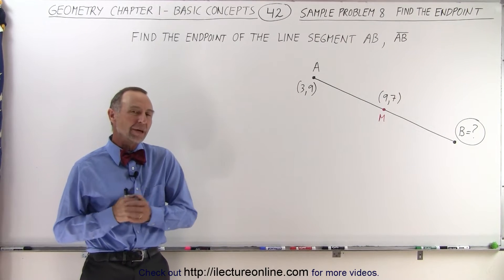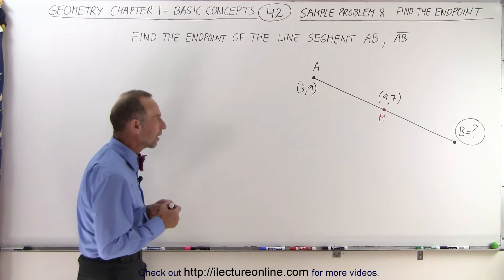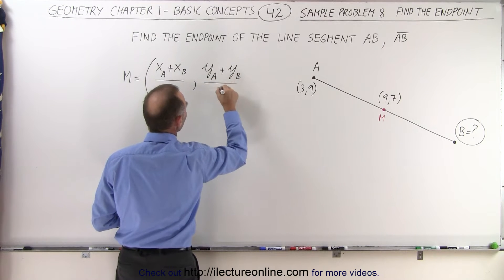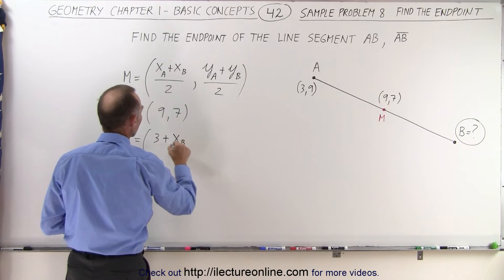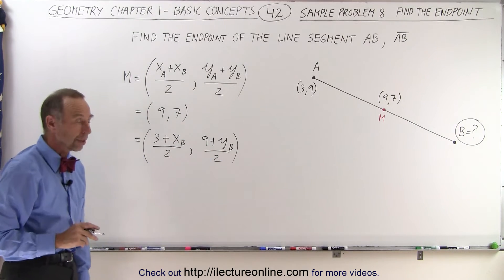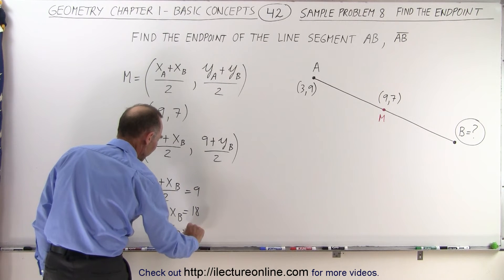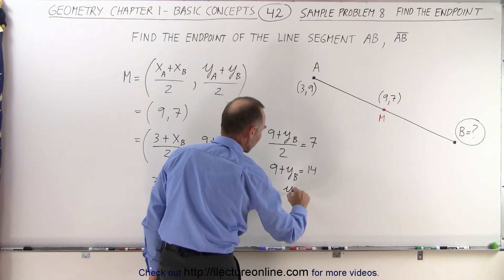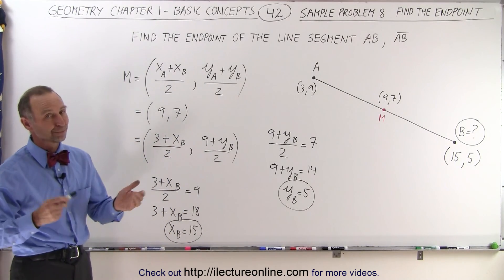Geometry - Ch. 1: Basic Concepts (42 of 49) Review Problem 8: Find Endpoint=?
In this video I will find the endpoint B(?,?) of a line segment AB, given A(3,9) and midpoint(9,7).